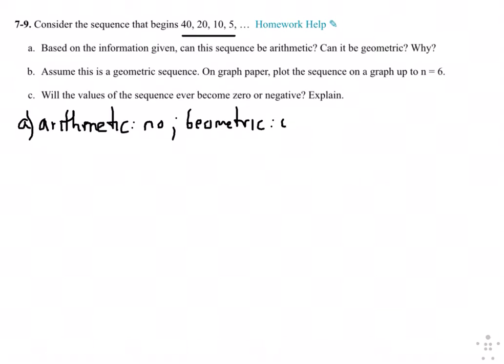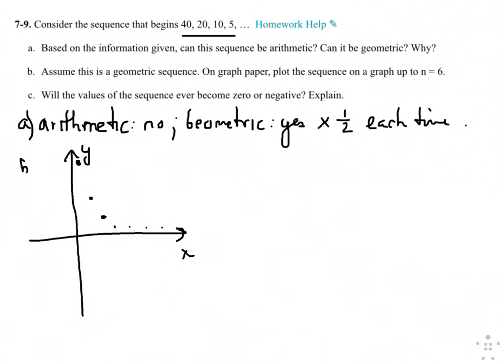CPM Algebra Chapter 7 Problem 9